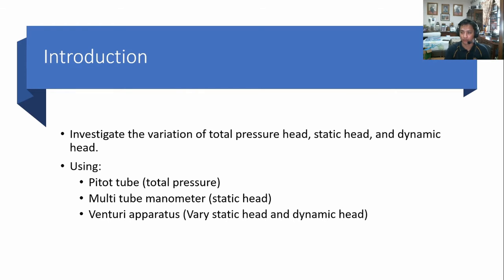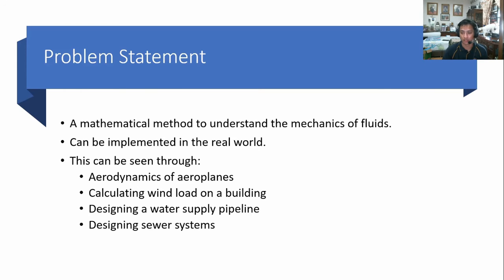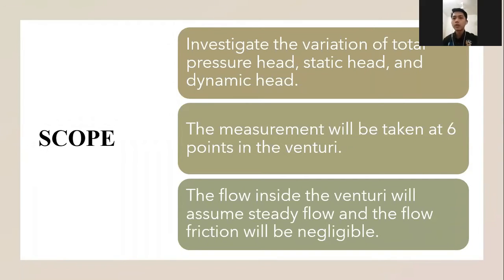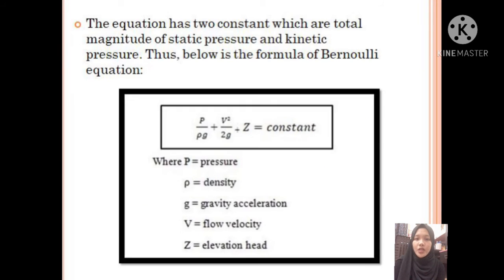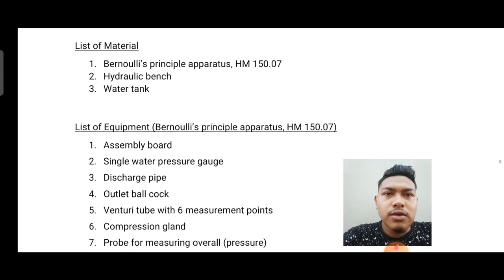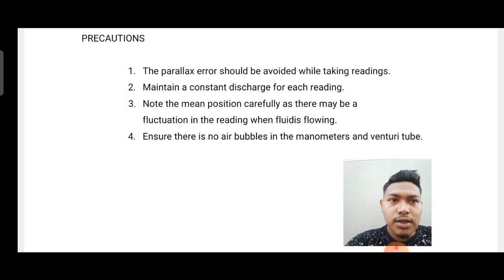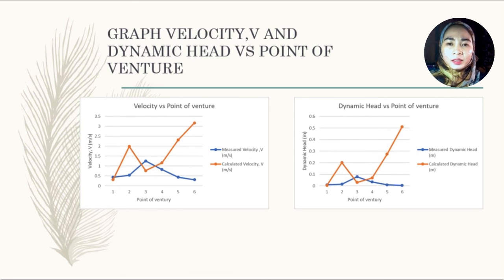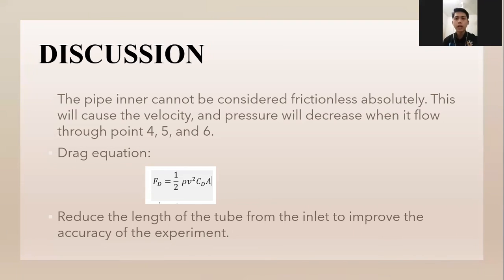BMM3521 GROUP 6 SECTION 02 EXPERIMENT 1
This is a video for presentation for BMM3521 Engineering Fluid Mechanics Lab section 02 semester 2 (2020/2021). We are from group 6.